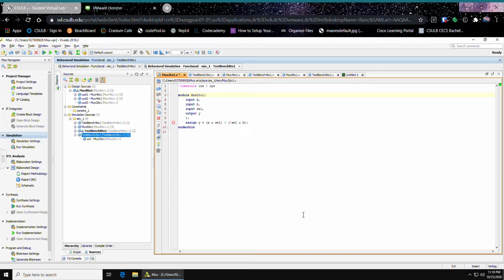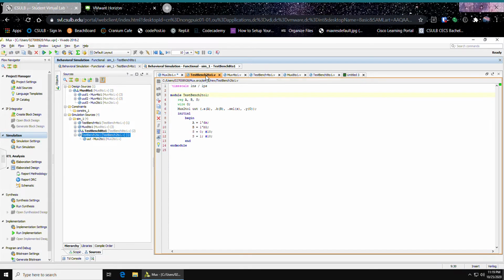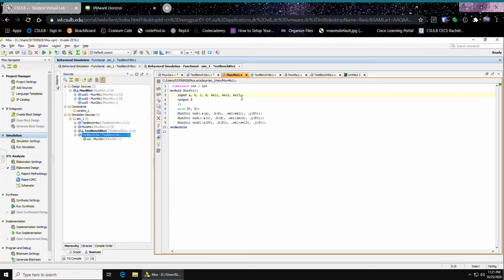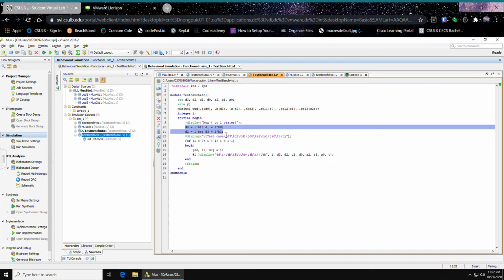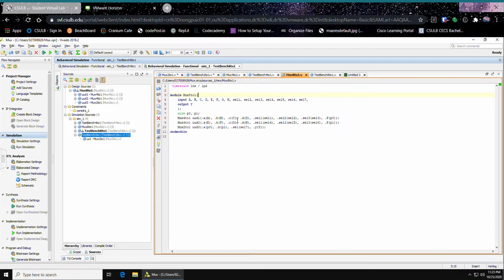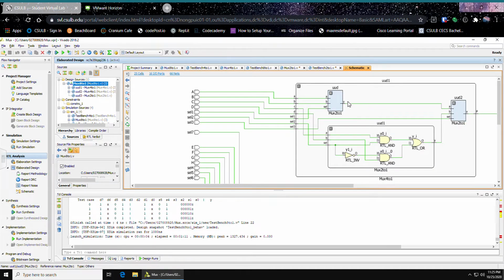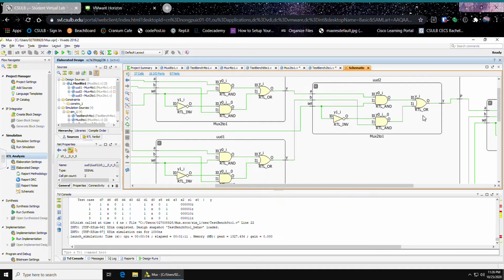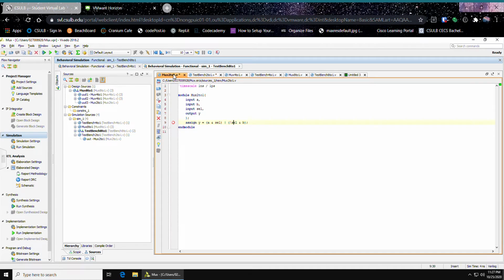Mux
CSULB - CECS 225 Lab